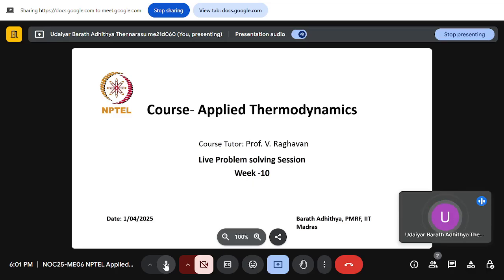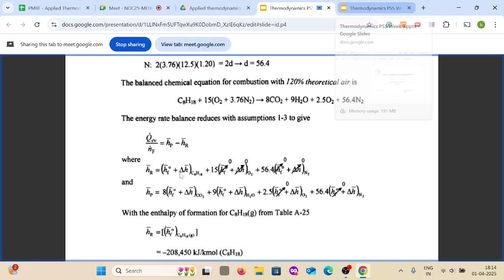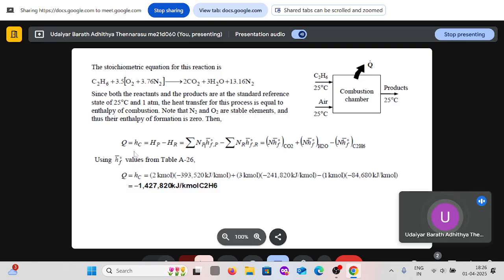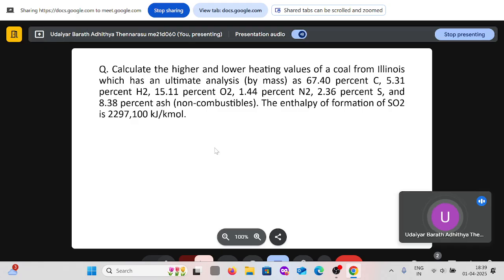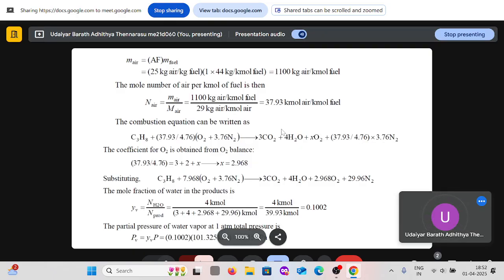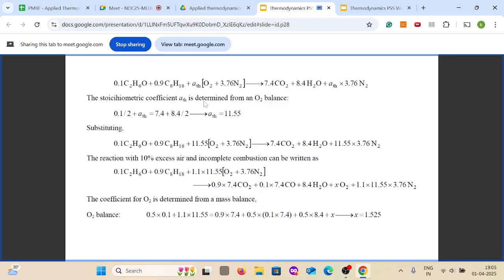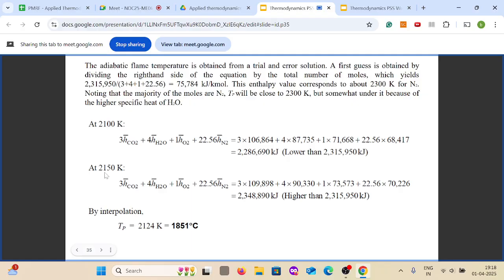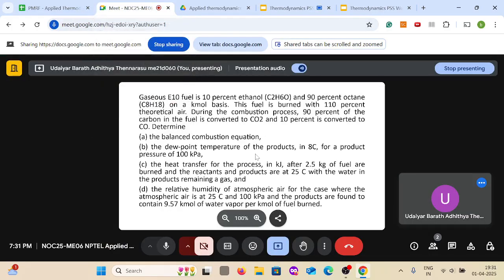Applied Thermodynamics NPTEL online session week 10